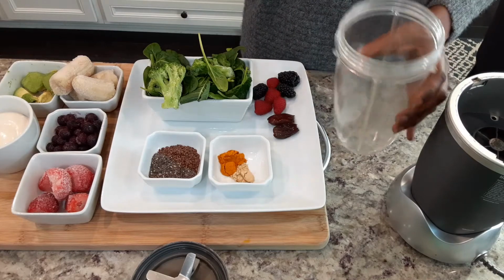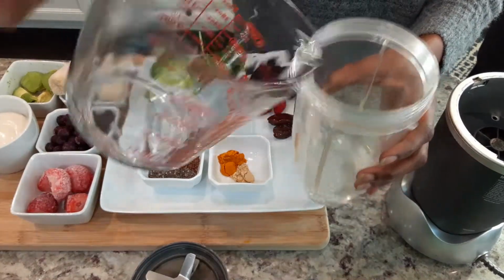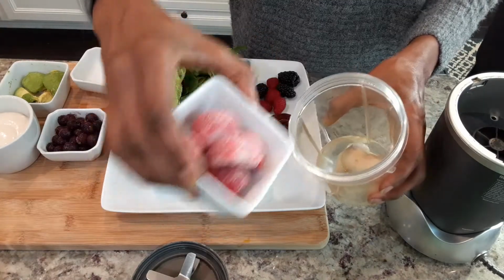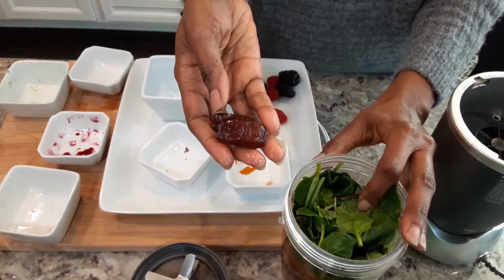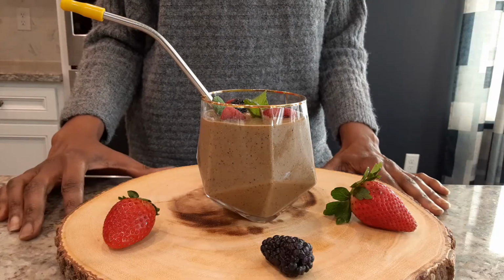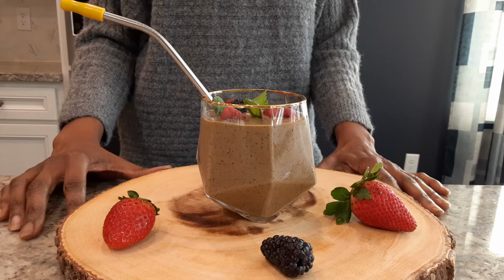How to make a Easy Delicious Fruit Smoothie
Today on FreshCooking I would like to share one of my Delicious Fruit and Vegetable Smoothie, pack full of vitamins, antioxidants, and omega 3.